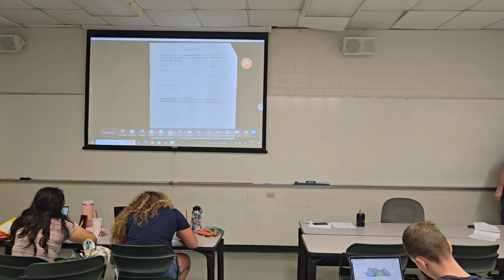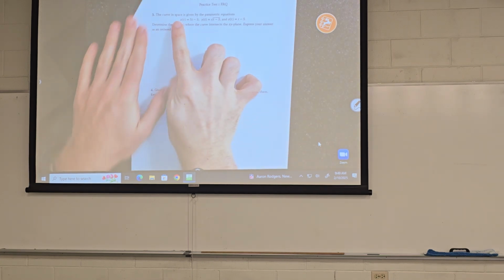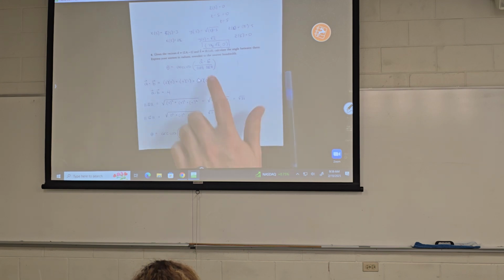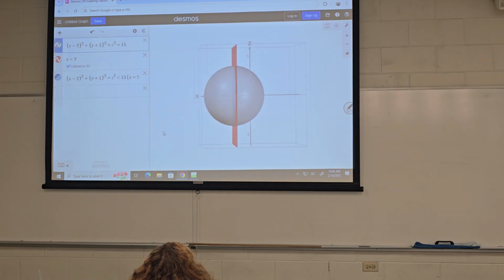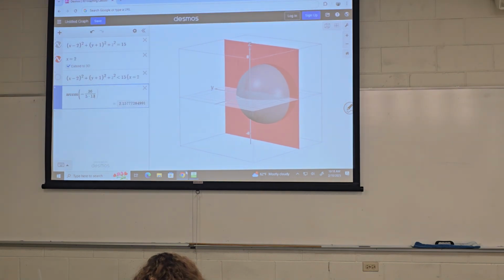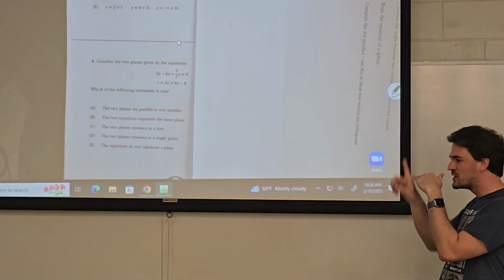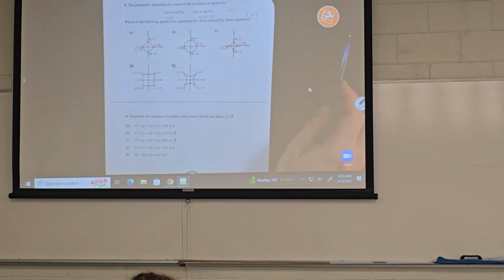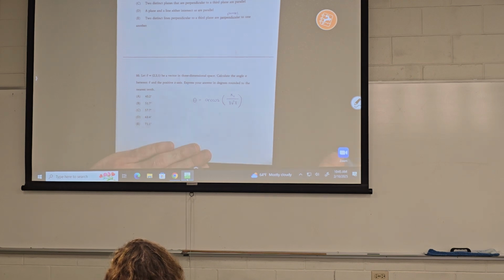February 10, 2025